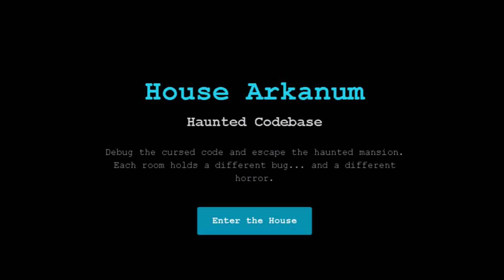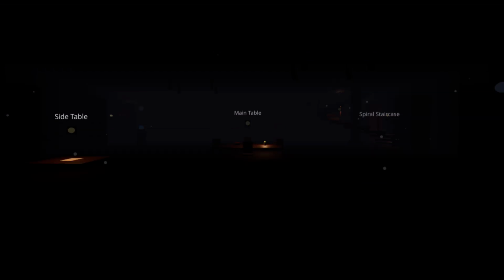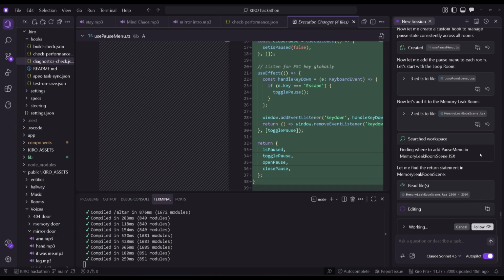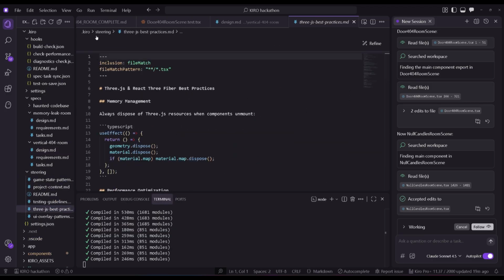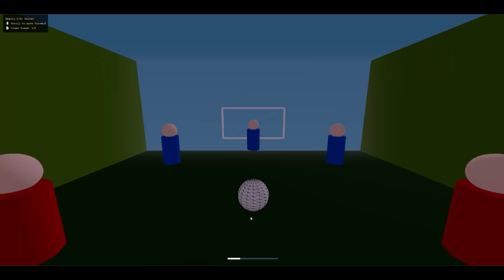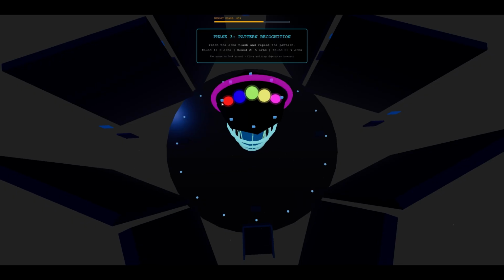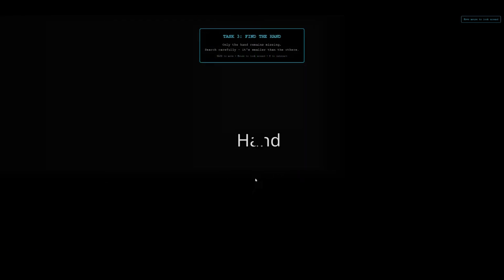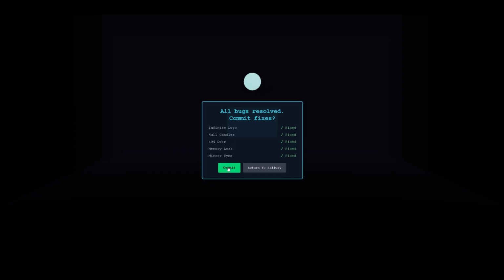House Arkanum Video Submission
House of Arkanum is a fully 3D psychological horror experience built entirely in the browser using React, Three.js, and WebGL — with no game engine.
I created five interactive rooms, each with unique mechanics, narrative twists, and real-time graphics.

Kiro, the AI-powered IDE, was used throughout development for spec-driven generation, vibe coding, steering docs, and automated scaffolding, enabling rapid iteration on complex 3D logic.

Tech Stack:
React • Next.js • Three.js • React Three Fiber • Tailwind • Zustand • WebGL • Vite • TypeScript

Rooms:
• Loop Room — light-vulnerable ghost with glitch shaders
• Candle Room — deception puzzle with jumpscare logic
• 404 Room — vertical parallax false-memory exploration
• Memory Leak Room — multi-phase corruption puzzle
• Mirror Room — emotional reveal with animatronic reconstruction
• Commit Altar — final memory restoration

This video is a short showcase of the project submitted to the Kiroween 2025 Hackathon.